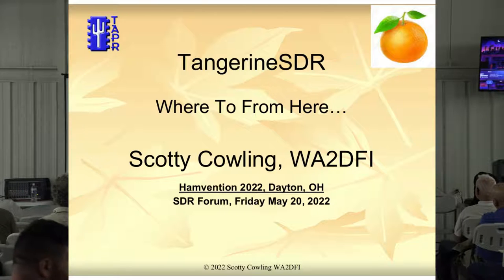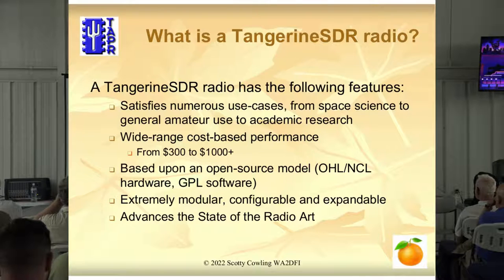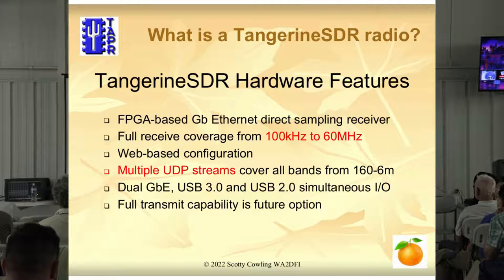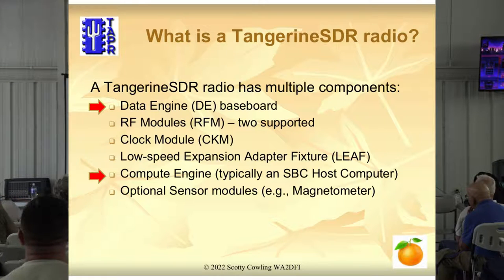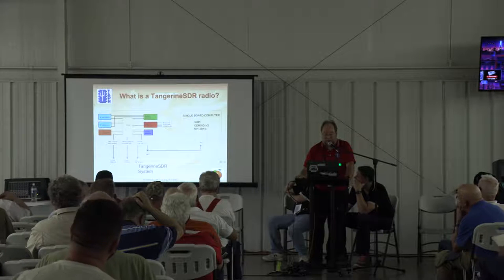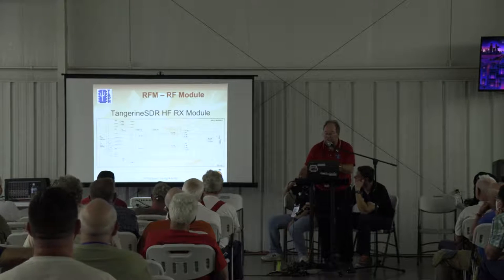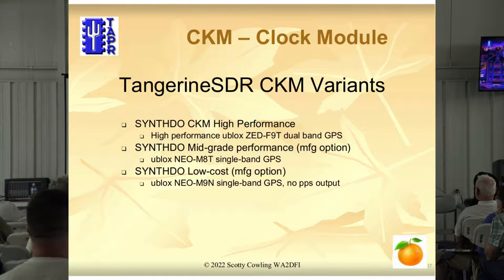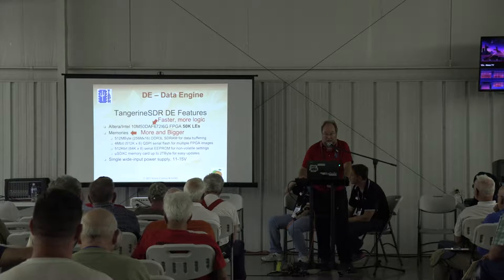SDR Forum Hamvention 2022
Scotty Cowling WA2DFI